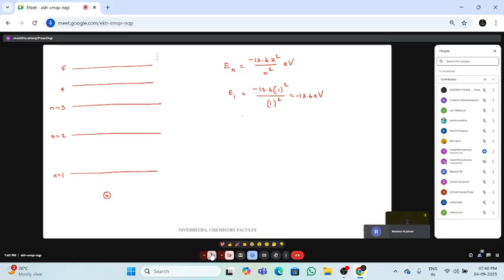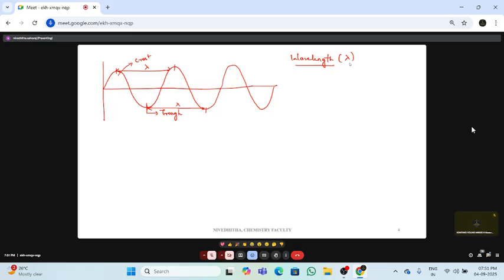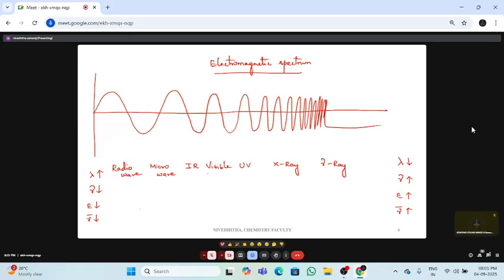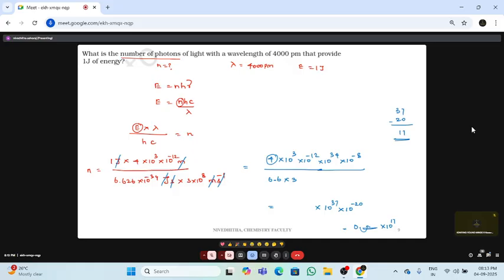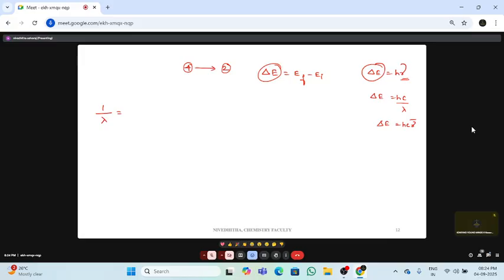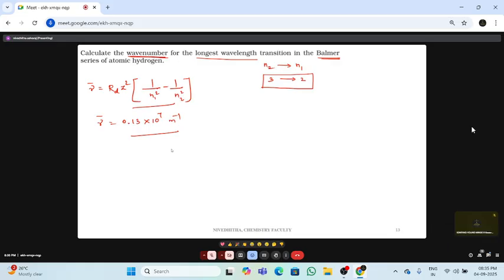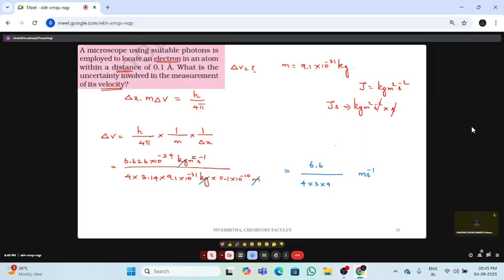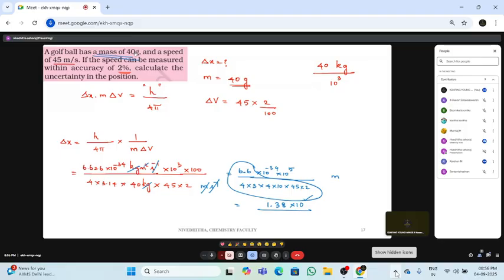NEET/JEE CHEMISTRY CLASS DT SEPT 4, 2025